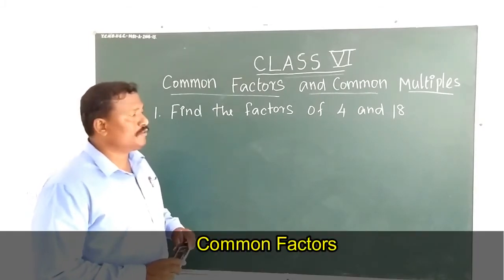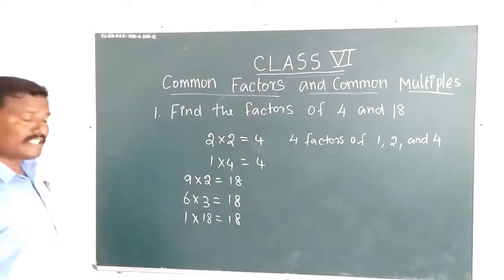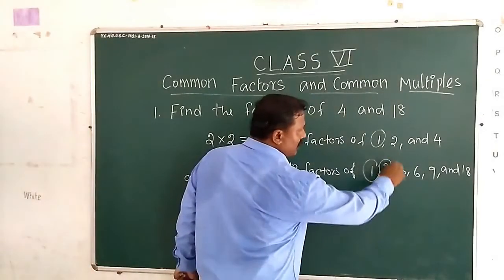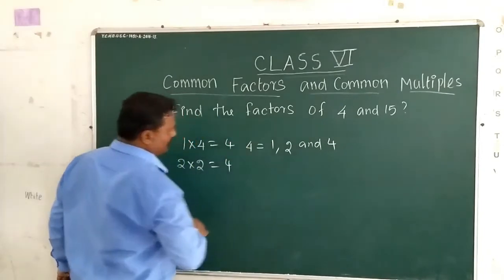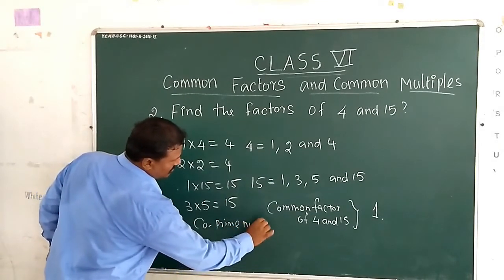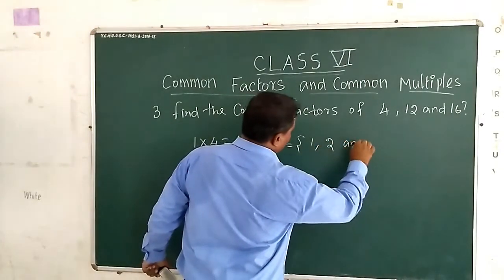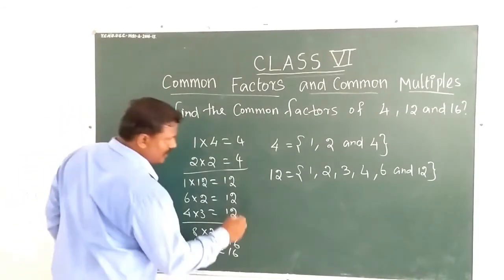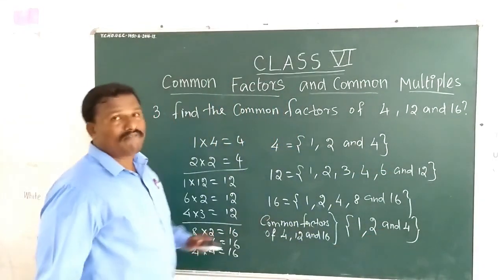Class 6, Chapter-3(Playing With Numbers)